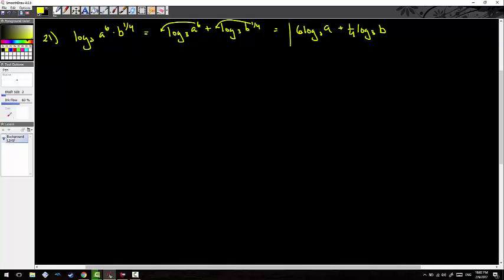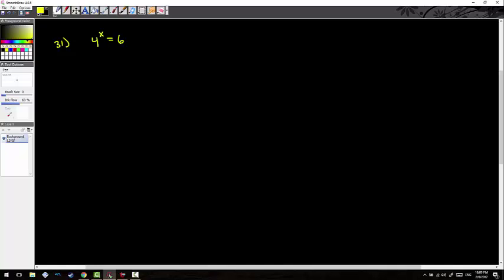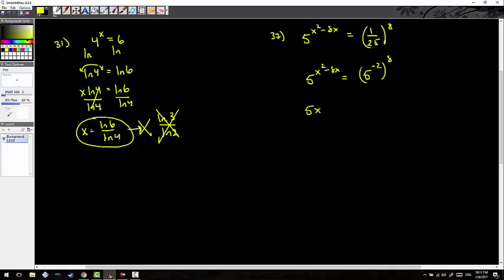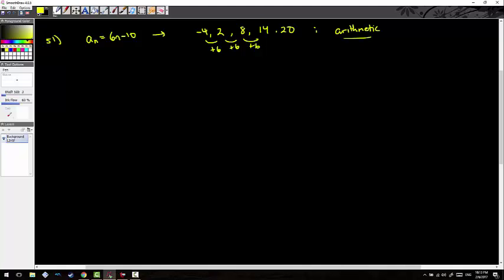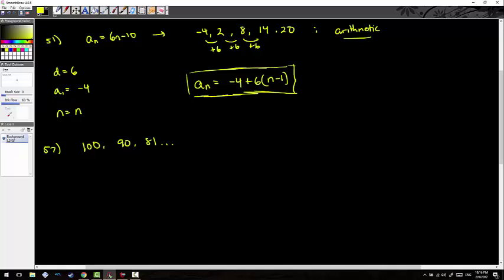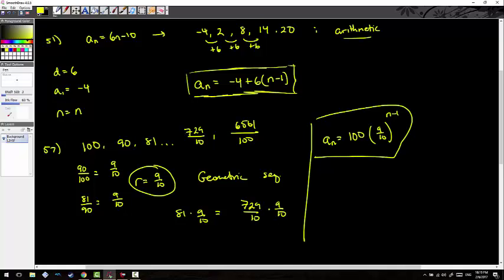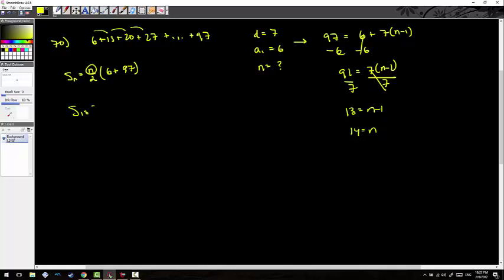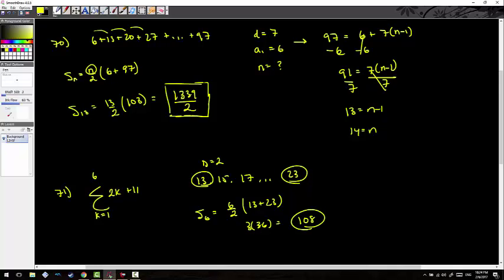Q3 Algebra 3 4 Midterm Review